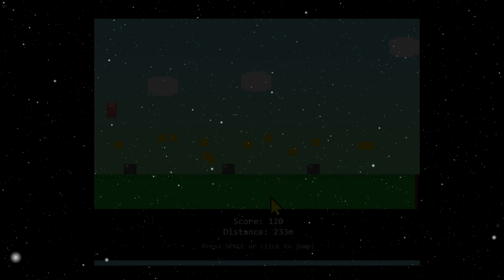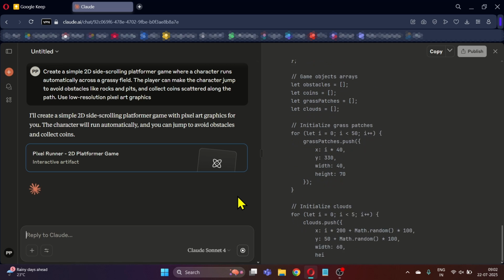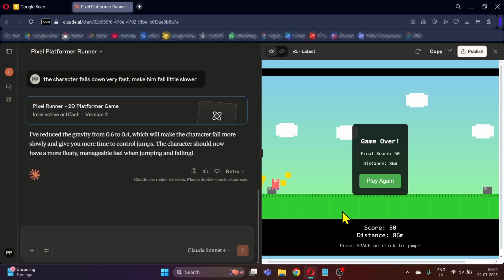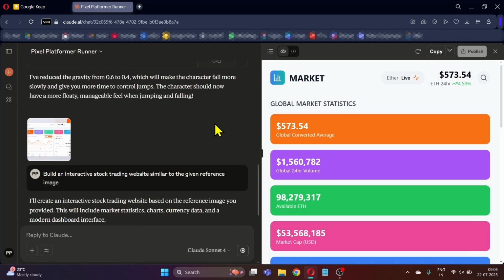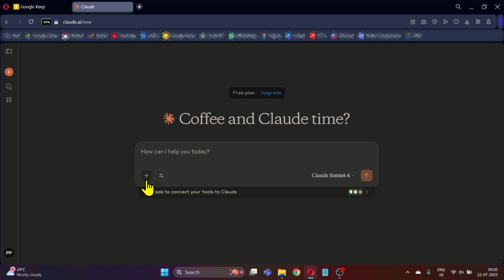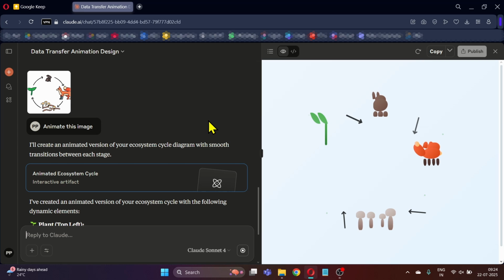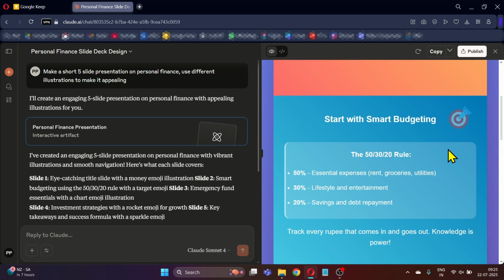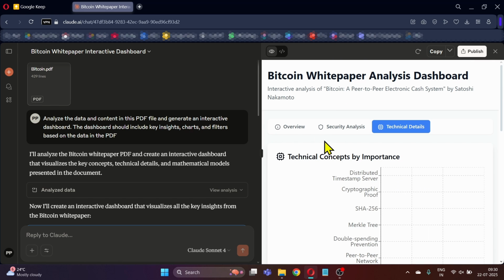Claude Sonnet Tutorial for Beginners 2026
I made a GAME using AI (Claude Sonnet Tutorial - 2026) How to use Claude Sonnet 4

00:00 - Intro
00:25 - Build a Game
02:43 - Build a Website
03:59 - Animate Images
04:58 - Make a Presentation
05:56 - Made Interactive PDF Dashboard

Prompts used in the video :
1. Create a simple 2D side-scrolling platformer game where a character runs automatically across a grassy field. The player can make the character jump to avoid obstacles like rocks and pits, and collect coins scattered along the path. Use low-resolution pixel art graphics

2. Build an interactive stock trading website similar to the given reference image

3. Animate this image, representing data transfer. The file icons in the image should move from left to right and the circle in middle should keep spinning clockwise

4. Make a short 5 slide presentation on personal finance, use different illustrations to make it appealing

5. Analyze the data and content in this PDF file and generate an interactive dashboard. The dashboard should include key insights, charts, and filters based on the data in the PDF